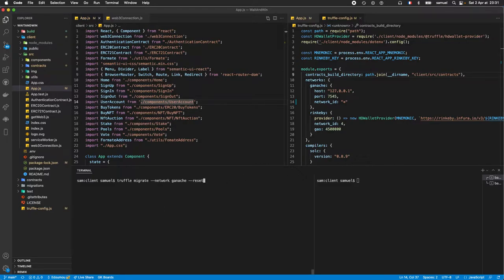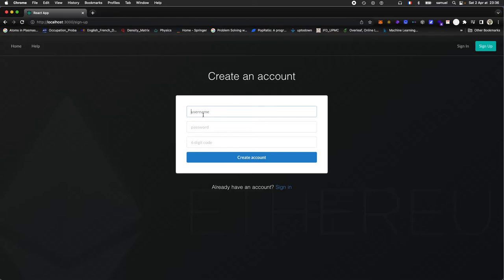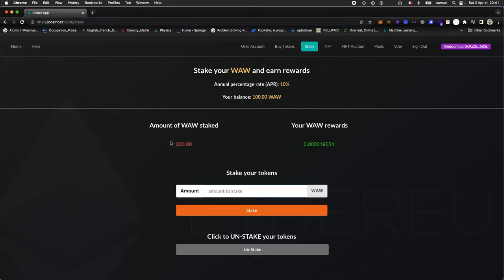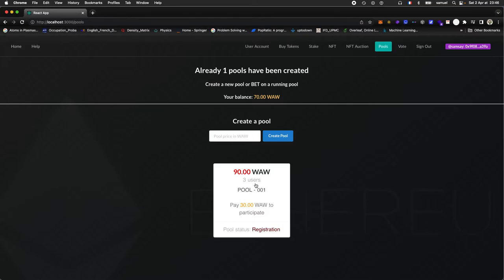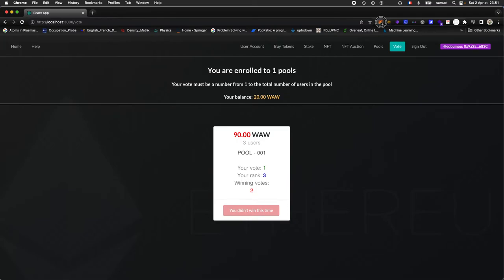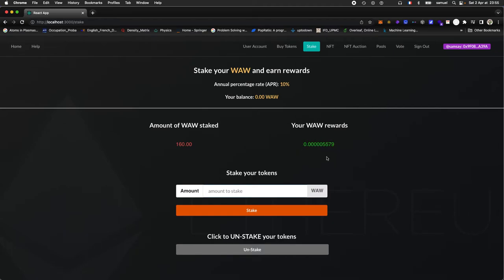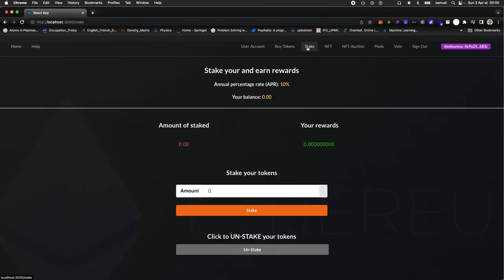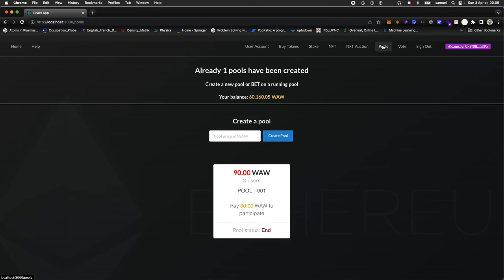Blockchain-based Game: The power of Smart Contract to define the winner of a game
This video shows a DApp where users can buy tokens, stake their tokens and participate to a game where they can send their tokens to a pool, vote for a number between 1 and the number of users in the pool. At the end of the game, the smart contract selects randomly the winner of the pool, this winner can then withdraw all the tokens from the pool.